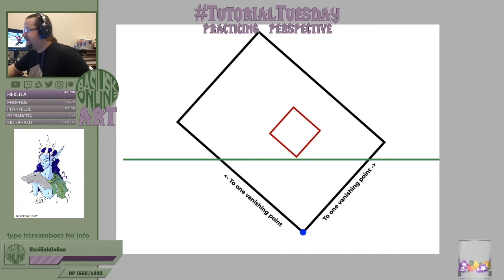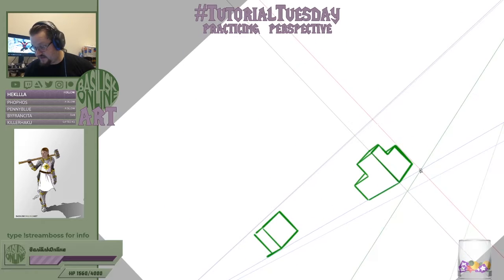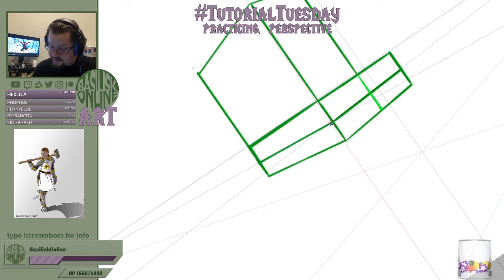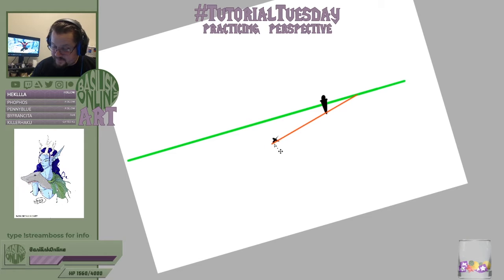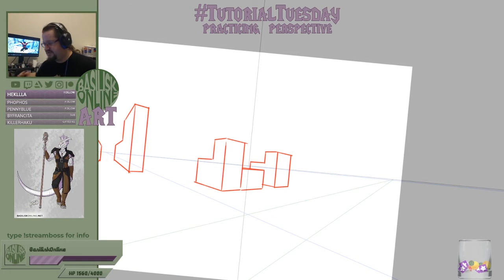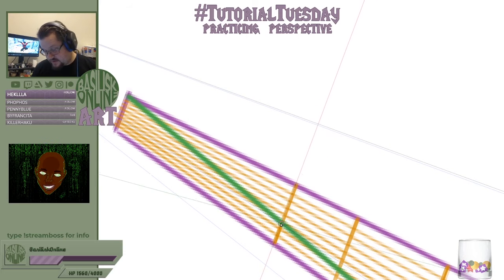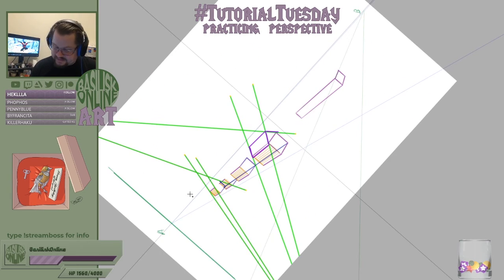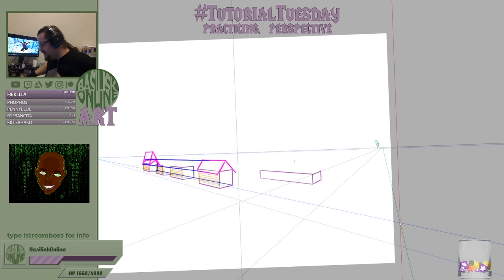Tutorial Tuesday 02 - Playing With Perspective (Perspective Strikes Back)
Come along with me as I reference manuals and tutorials, and we all learn together how to tackle some tough artistic concepts. First on the list of Tutorial Tuesday content is Perspective!

This Tutorial Tuesday uses Ernest Norling's Book, "Perspective made Easy, " and it absolutely fantastic! buy it